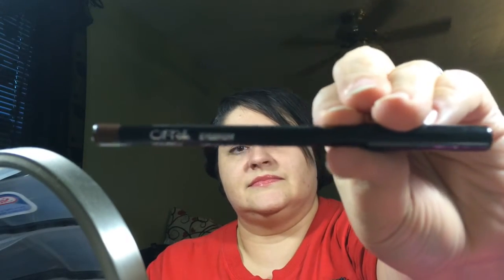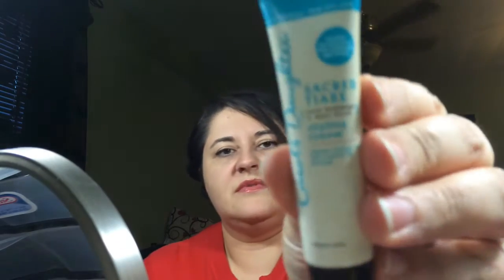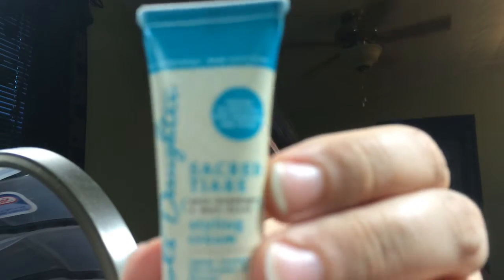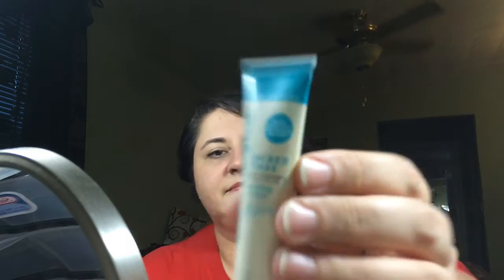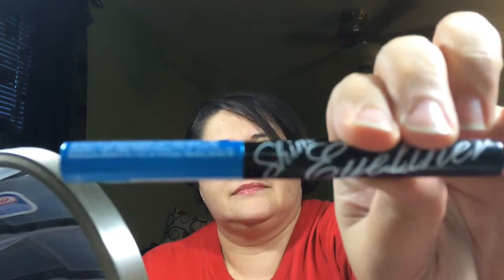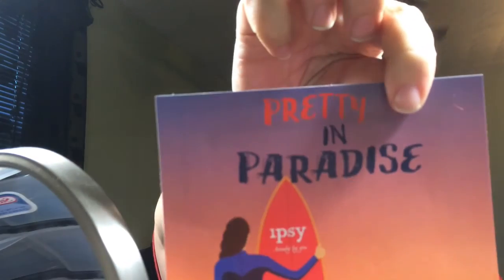Ipsy June 2014